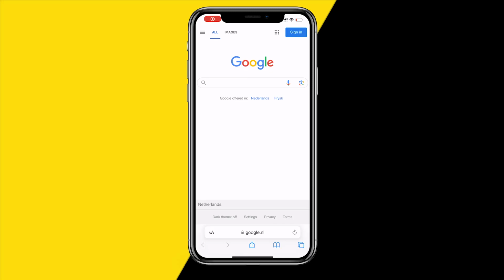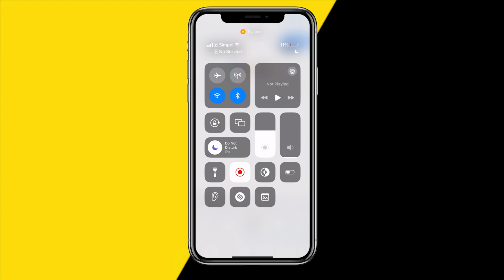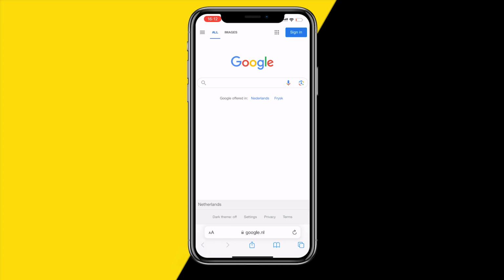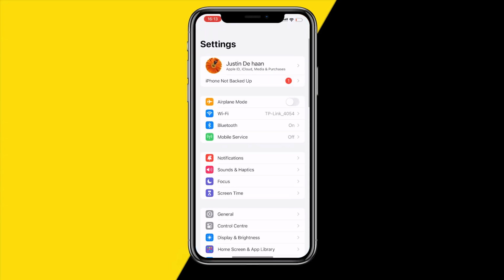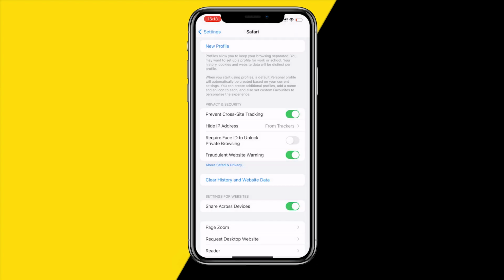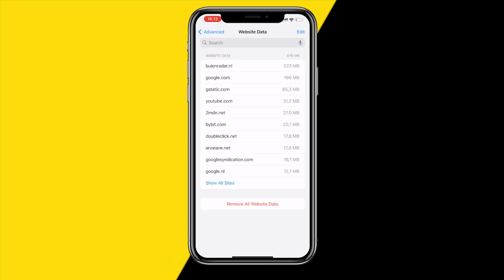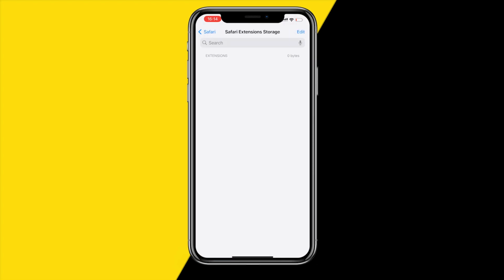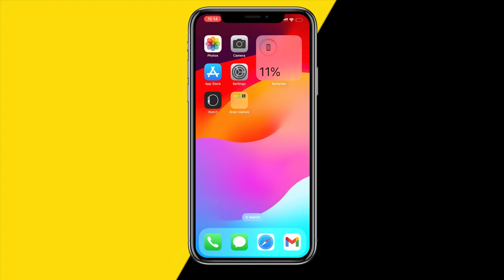How To Speed Up Safari On iPhone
How To Speed Up Safari On iPhone - Full Tutorial

👉 In this video we are going to show you how you can speed up Safari on iPhone.

Chapters:
00:00 Intro
00:15 Check WiFi
00:34 Close Tabs
00:55 Clear Safari Cache
01:26 Clear Safari Website Data
01:50 Remove Extensions
02:14 Force Restart iPhone
03:08 Outro